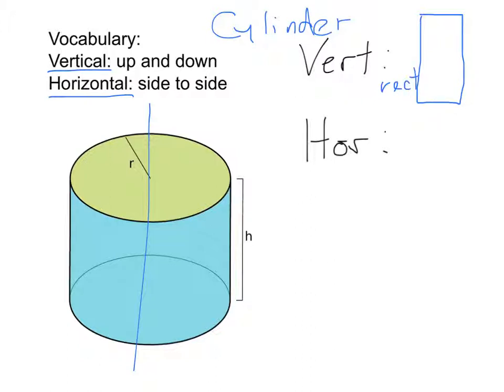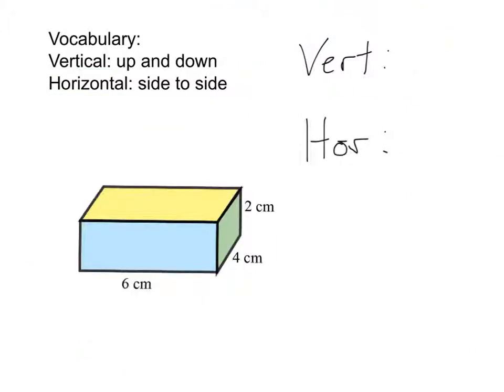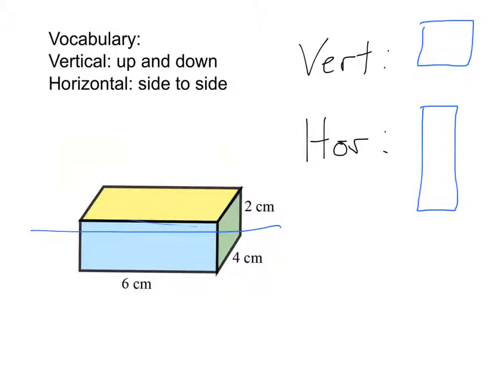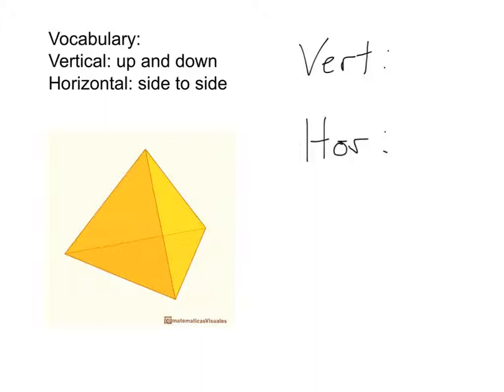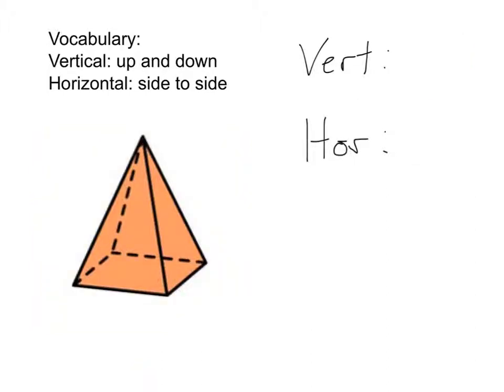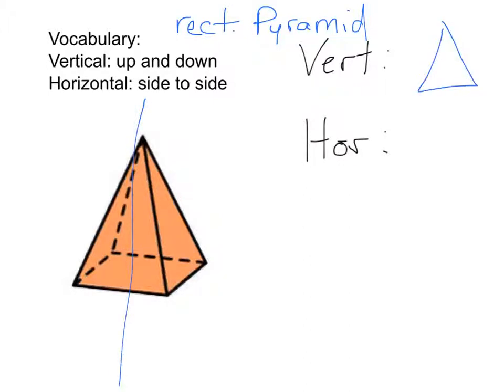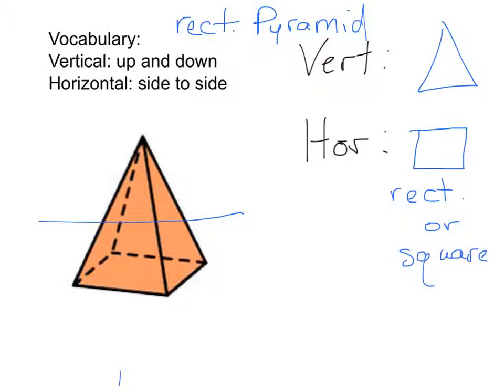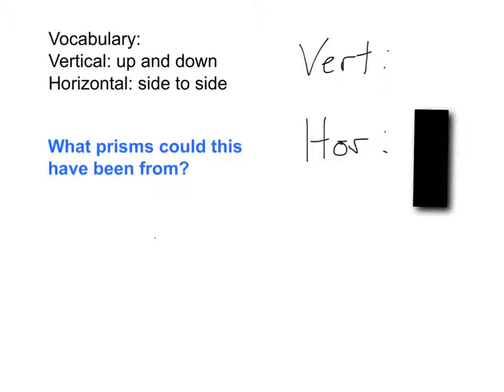3D slicing 2D shapes